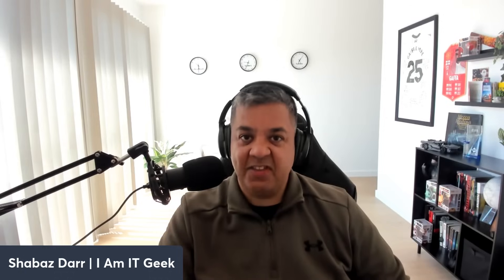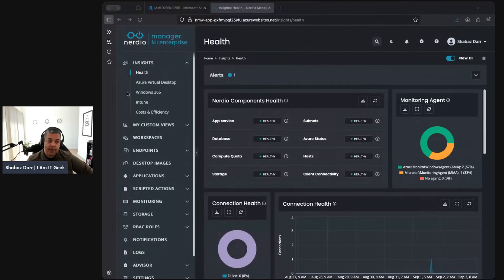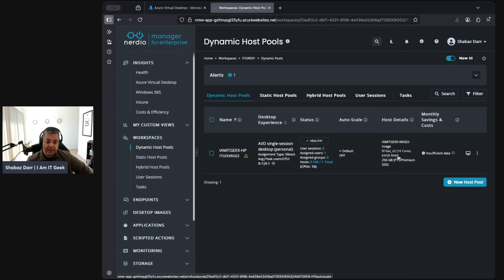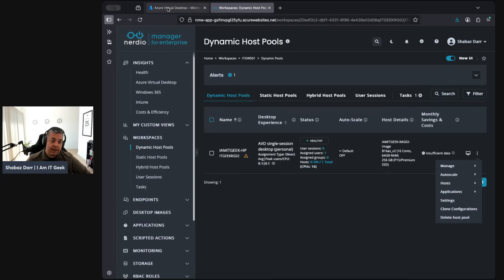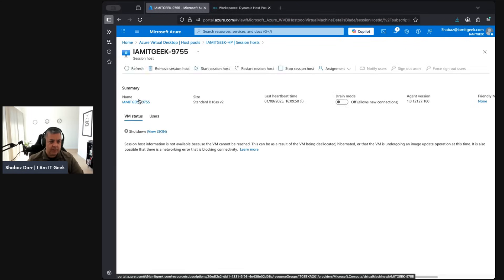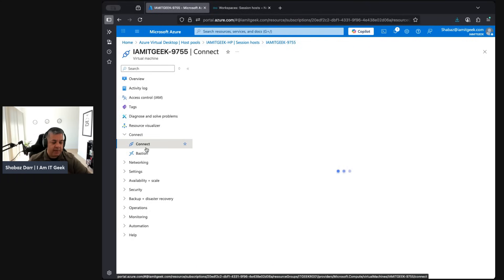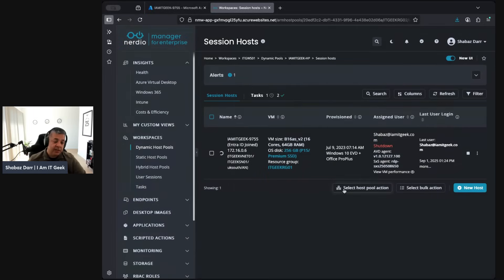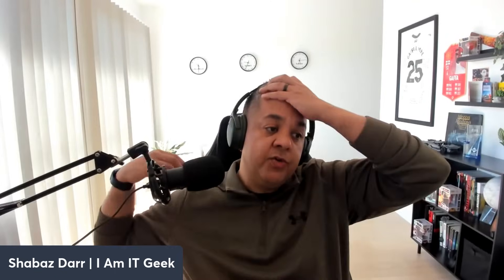Is Nerdio Manager the ULTIMATE Solution for AVD Host Pool Management over Native Azure?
🚀 Managing AVD Host Pools: Nerdio Manager vs Native Azure – Which is Faster & Smarter?

In this video, I break down the differences between managing Azure Virtual Desktop (AVD) host pools using Nerdio Manager for Enterprise (NME) and doing it natively in the Azure Portal.

💡 You'll see a side-by-side comparison of both approaches, including:

 - Host pool creation and configuration
 - Session host deployment
 - Auto-scaling setup
 - Monitoring and automation

⏱️ Spoiler alert: Nerdio Manager can save you significant time and effort with its intuitive UI, built-in automation, and cost optimization tools. I’ll show you exactly how much time you can save in real-world scenarios.

Whether you're an IT Pro, Cloud Consultant, or managing AVD at scale, this video will help you decide which method works best for your environment.

Episode Breakdown -

00:00 - Episode Introduction
01:07 - Nerdio Wednesday update
01:55 - Start of Demo managing AVD in NME vs Azure Native
08:16 - Demo end